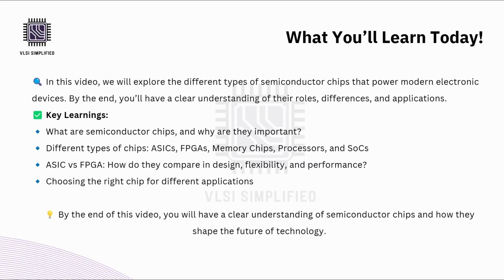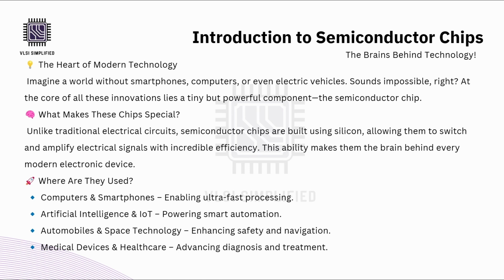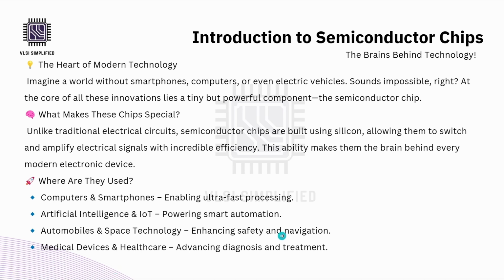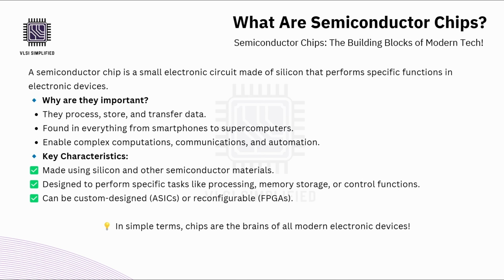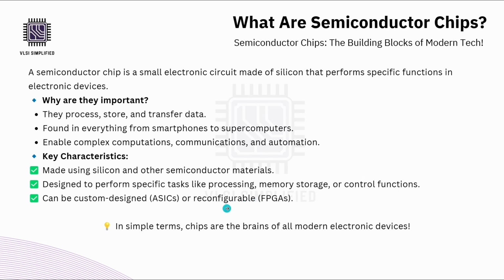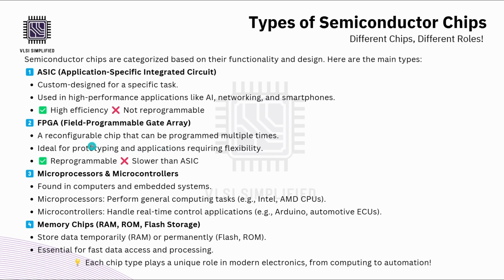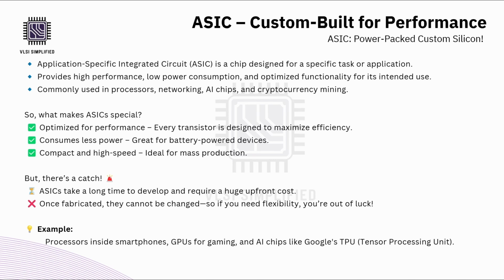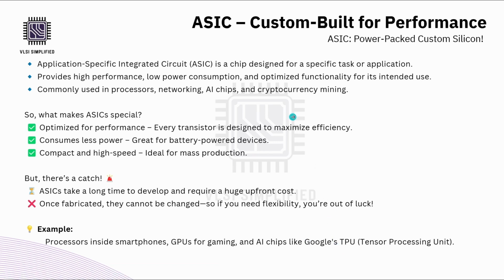Types of Semiconductor Chips (Part 1) | Introduction to Semiconductor chips & ASIC| VLSI Simplified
Your go-to channel for mastering VLSI concepts in the easiest and most structured way! Whether you're a beginner, student, or experienced engineer, our videos will take you from basics to advanced topics, helping you build a strong foundation in chip design & semiconductor technology.

💡 What You’ll Learn on This Channel:
✔ VLSI Fundamentals & Industry Insights
✔ Frontend & Backend VLSI Design
✔ RTL Design, Verification, and Synthesis
✔ Semiconductor Technology, Chip Fabrication, and Testing
✔ ASIC, FPGA, and System-on-Chip (SoC) Design
✔ VLSI Interview Preparation & Career Guidance

📚 Learn through structured lessons, real-world examples, and hands-on coding sessions!

🔔 Stay Updated!

Have questions or suggestions? Drop them in the comments below—we’d love to hear from you and will cover them in future videos!